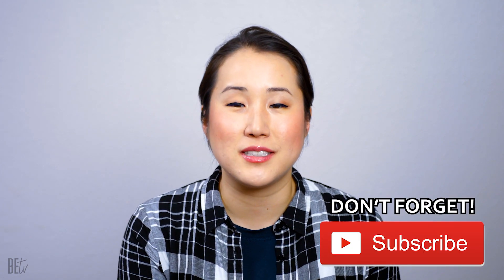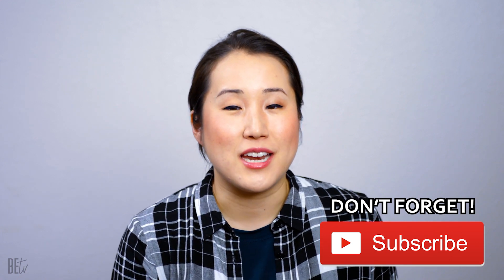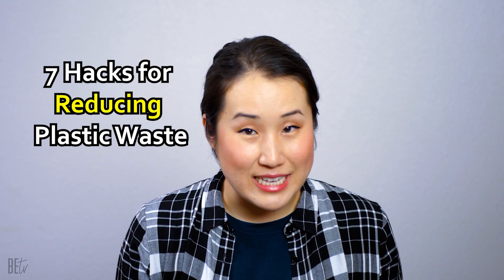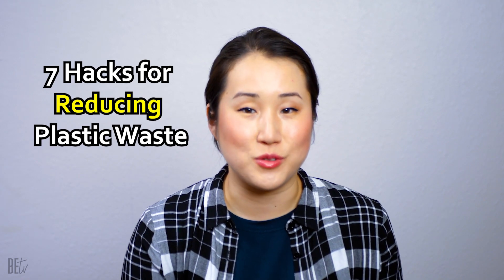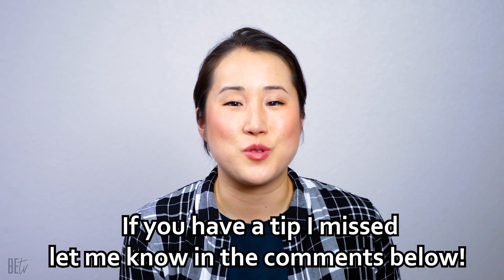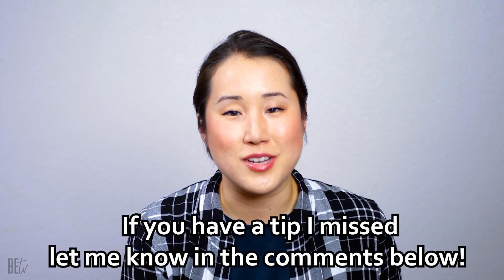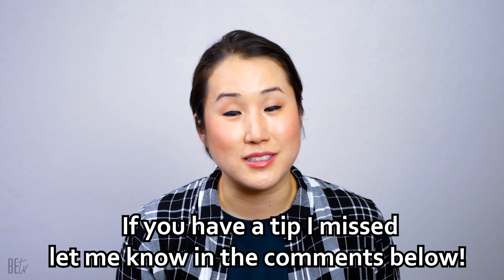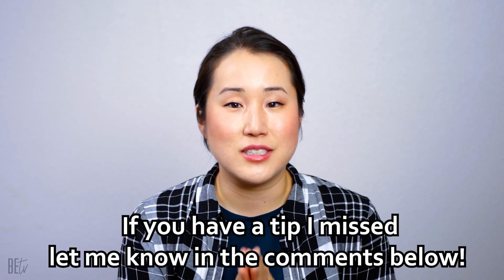7 Ways to REDUCE PLASTIC Waste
Reduce plastic waste today by trying these 7 easy hacks. Go plastic free!

MUSIC CREDIT
"Golden Hour" by LAKEY INSPIRED